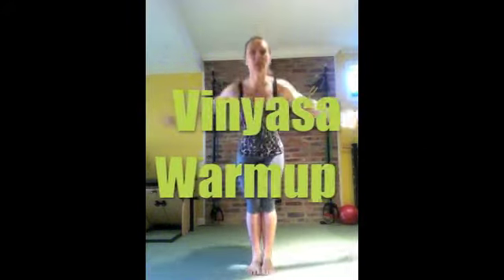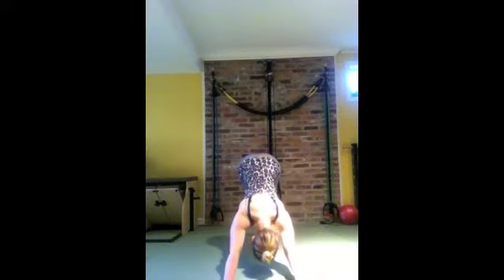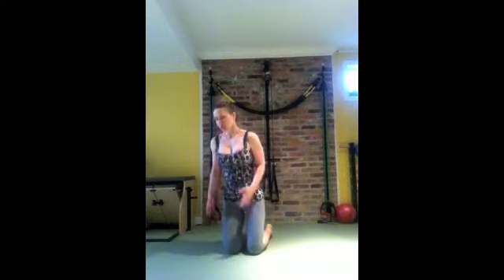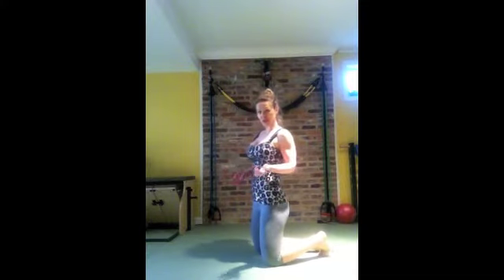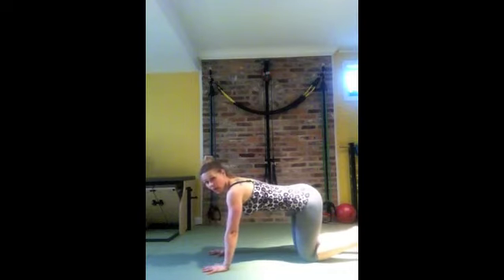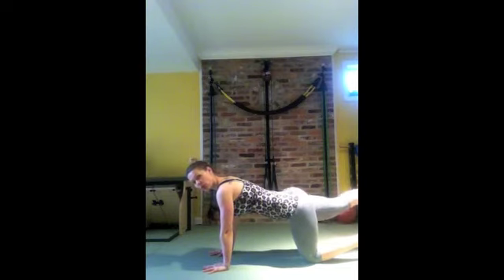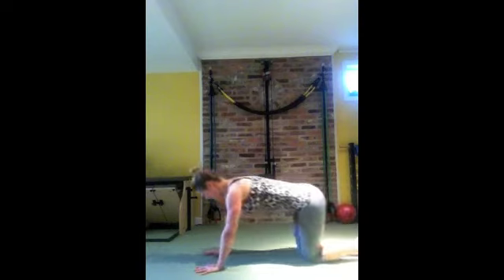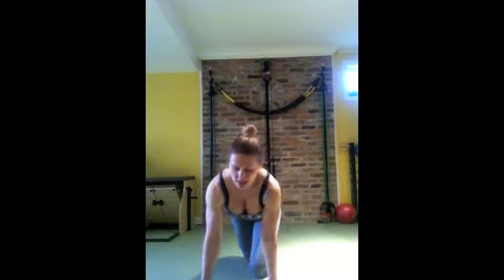Free2BFit | Pilo-Yoga 90 Day Challange | Day 5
I have mad a decision that I would like to get back into competition shape. I have a few injuries and gained a few pounds.
To back track, I had a son and gained 85 lb then lost the weight and competed in a competition bringing home 2nd Place in OCB Fitness Model Division.
The trick is to to do it while I have knee, elbow, and shoulder issue. That limits my exercises and intensity at which I can go. Bottom line I need to stop wishing I did not have the issue an start figuring out what needs to be done. Otherwise healing will continue to slip to the right and I will never be able to do what I really enjoy - my crazy MTRWs that I love so much. It is painful to realize that even a simple push-up causes excruciating pain that does no go away.